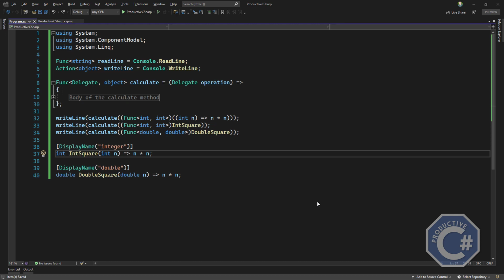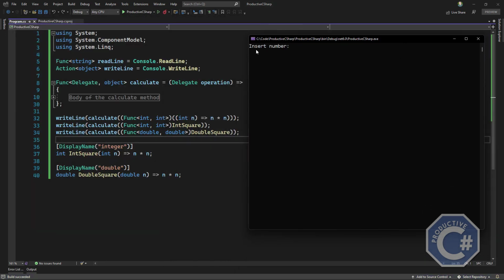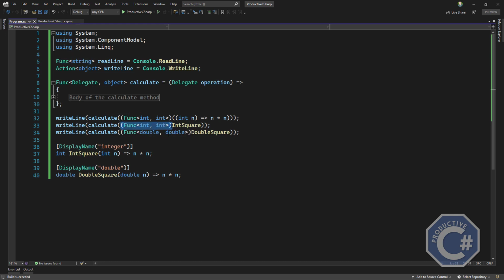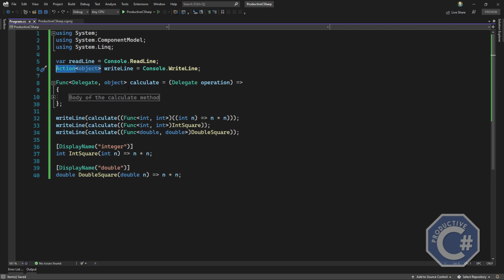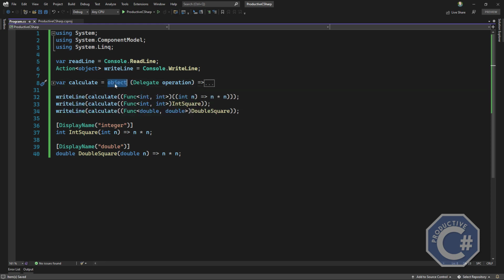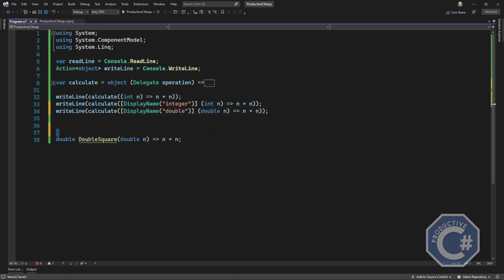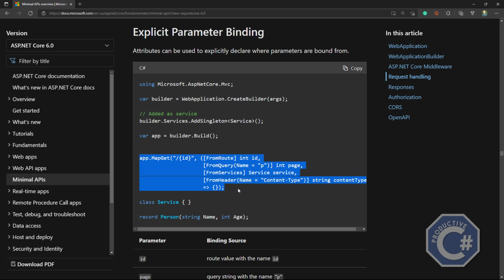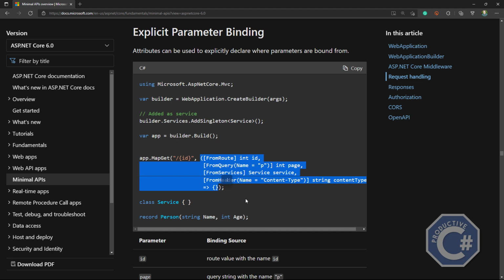Lambda Expressions Improvements (C# 10)